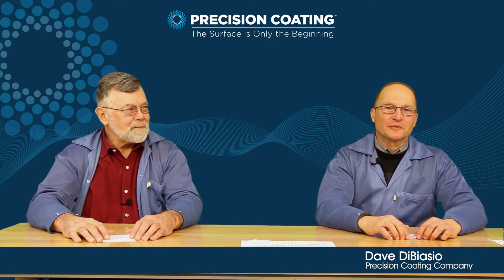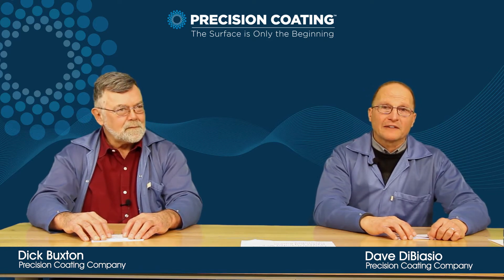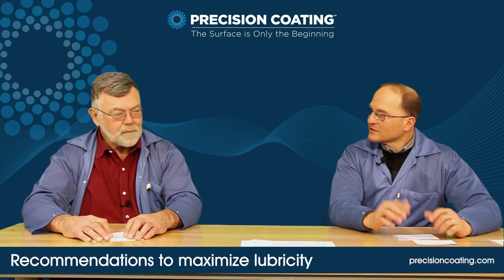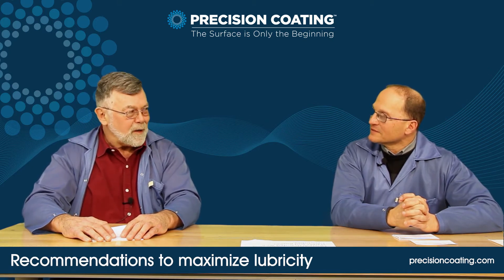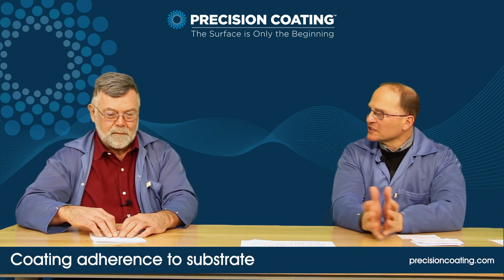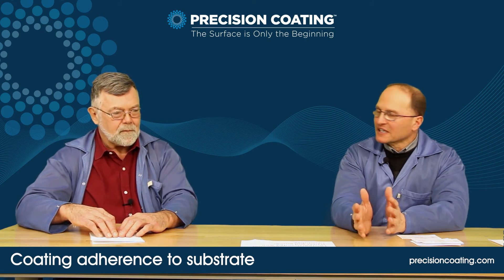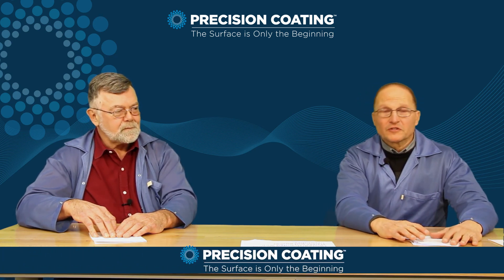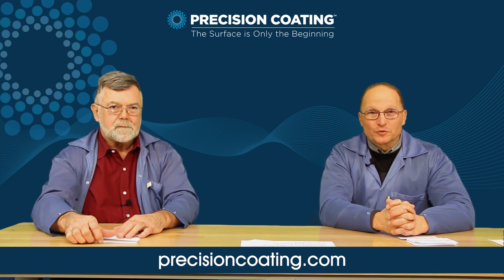Medical Wire Coating Questions Answered – Precision Coating Company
In this video, we answer the most frequently asked questions regarding medical wire coating to help you choose the coating that’s best for your application and also expedite your platform to production. Find additional information, including coating for other applications, on our

0:00 Precision Coating Company
1:08 What is the most lubricous coating?
1:43 Checking lubricity specifications
1:59 What is the minimum coating thickness?
2:44 What coating is best for dielectric properties?
3:11 Are all coating PCCI applies medical-grade coatings?
3:47 Which coating is specified for bondability?
4:25 Coating color options
5:35 Recommended coating colors
5:48 Coating and curing temperatures
6:58 Biotoxicity testing
7:31 Coating adherence to substrate